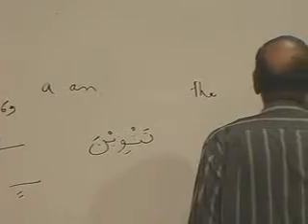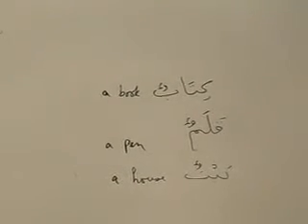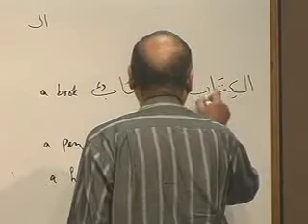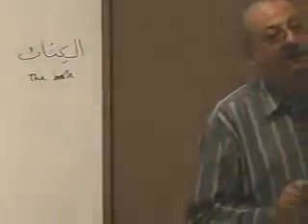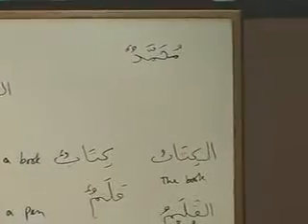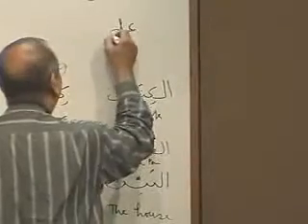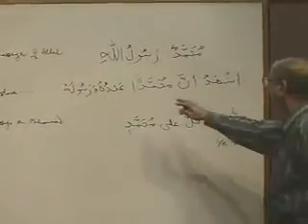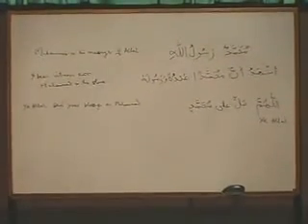Free Arabic Course 2-3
Free Arabic Course sample 2-3

salam alikom wa rahmit allah wa barakato Let's Move to advanced Level
and i share with you that day the great free course in Web~ more than 100 hours Arabic study and the amazing thing in that it's free ! you will not pay anything . and cause that valuable Course really huge to share here i will post here a sample and you watch the whole free  course in my Blog or Download the whole free course in your pc so you can learn anytime and anywhere.

That Course By:Shaykh Dr. V. Abdur Rahim

To know more about him Visit his Blog

To watch the whole free course just go :-

To Download the Whole free Course just go:-

Jazak allah khayran Shaykh Dr. V. Abdur Rahim.

May allah SwT Accept your Deed and Grant you Paradise.